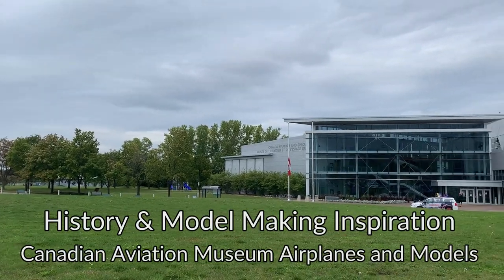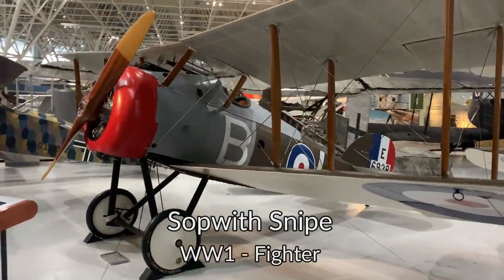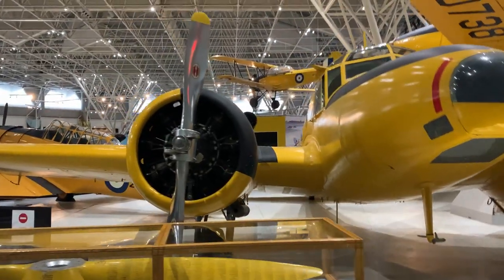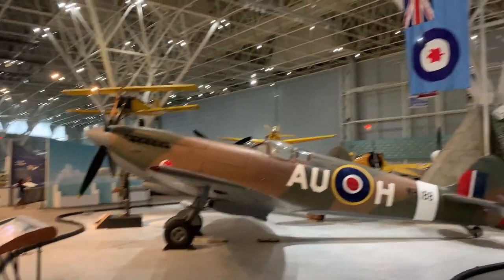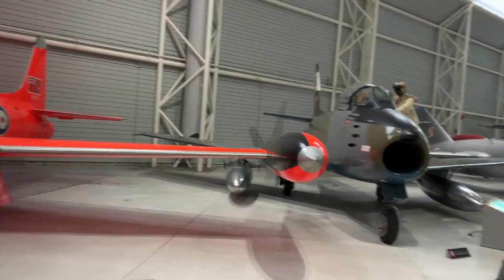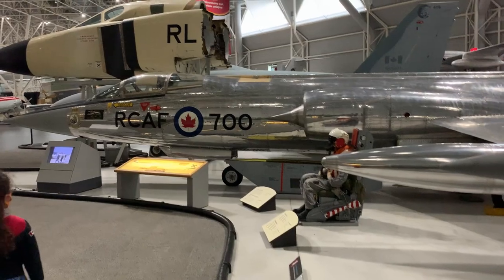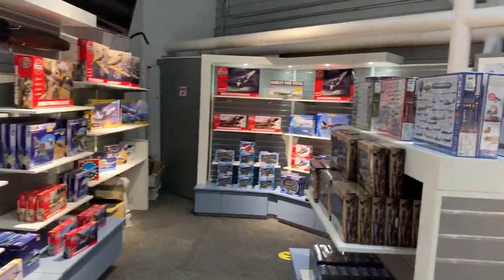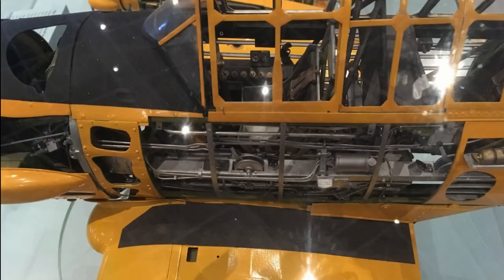Finding Model Airplane Inspiration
In this video the trusty Intern and I visit the Canada Aviation and Space Museum in Ottawa.  There she loves to stretch out her legs and 'fly' the airplanes while I love to soak in the history and get some model building inspiration from the airplanes and the models.

and tickets can be purchased online.

Special thanks to Mario and the staff at the Museum.  They made this a great experience for both of us.

My favorite models are the Cut-Away models of the Harvard and the Anson.  These were made by the late Jack Constant.  When scratch building these models he started with the cockpit and gradually added other parts such as the wings, fuel tanks, engines and landing gear.  He would stop when the "model got to big".  His models are truly amazing and definitely inspiring.